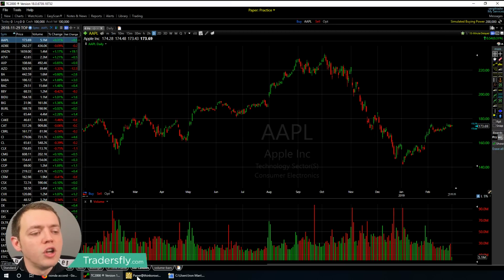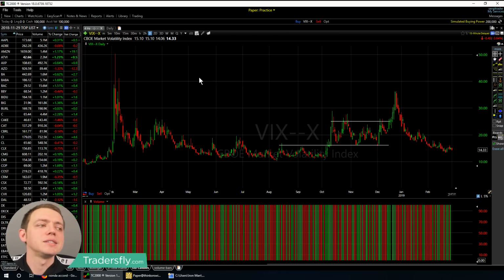Implied Volatility Indicator for Option Traders - Is it Useful?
Learn more about technical analysis and indicators when it comes to options trading. I'll show you how implied volatility affects your options trading and how to use this indicator properly.

Focusing on price and volume is crucial. You'll see why and how to use these indicators to become a successful trader.